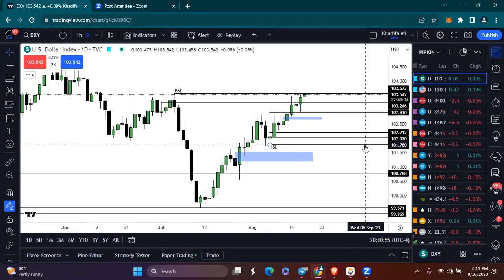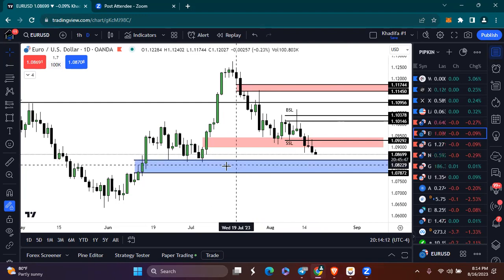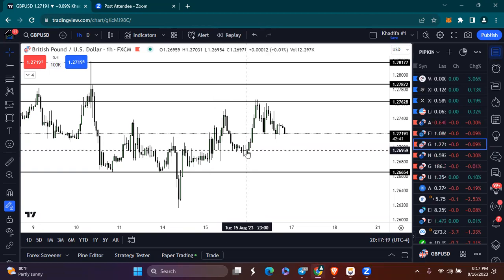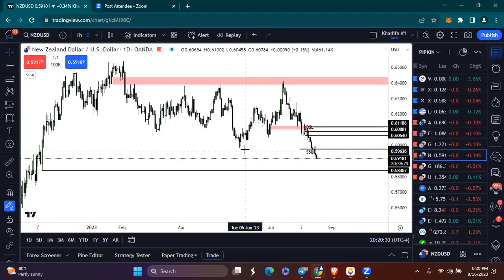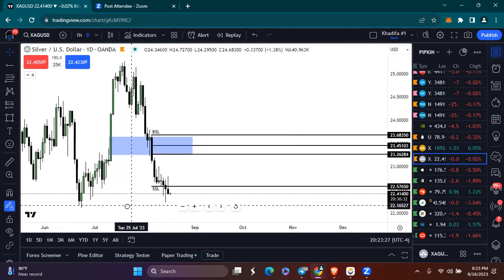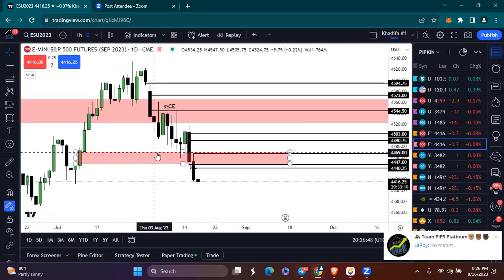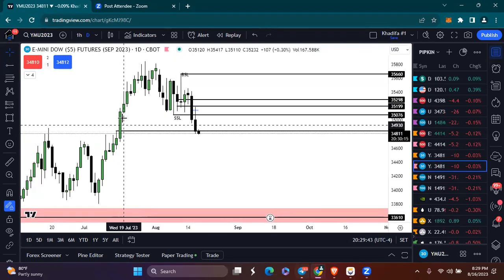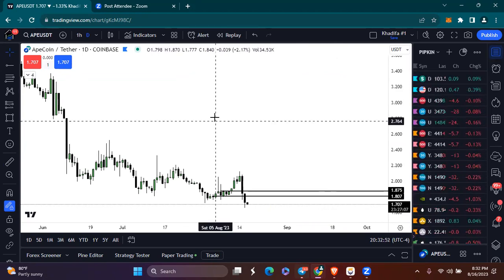A fundamental and technical analysis of the global financial markets!!!